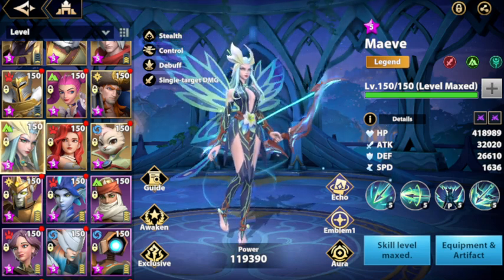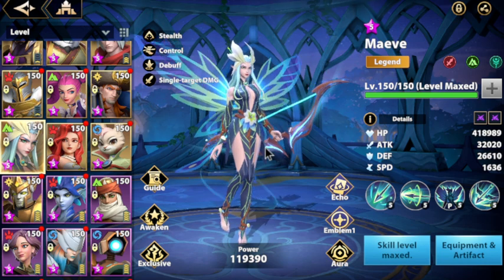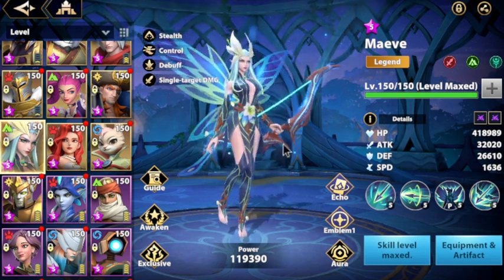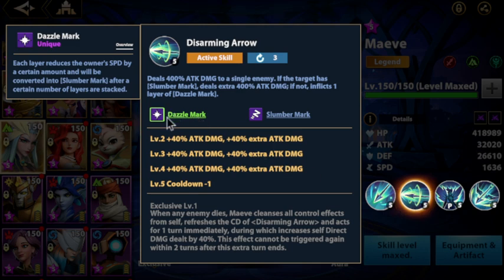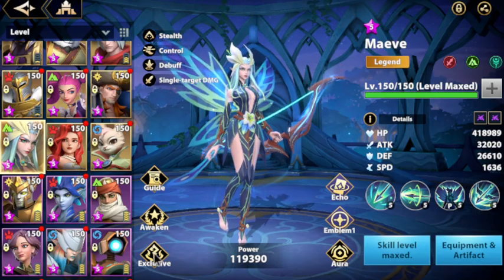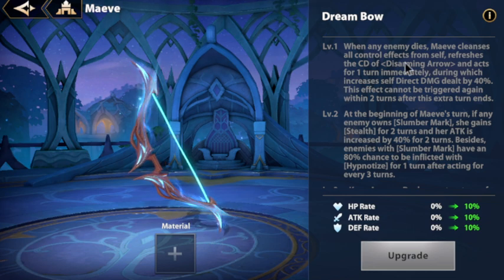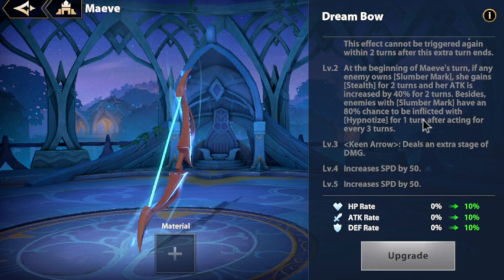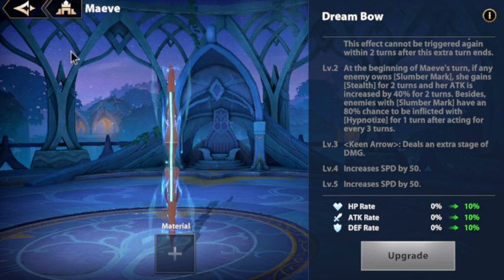HOW GOOD IS MAEVE AFTER REWORK? | INFINITE MAGIC RAID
Timestamp
0:00 Introduction
0:40 Build, Emblem, Echo, Aura
5:05 Wuthering coast
7:08 Guild boss
8:32 Faction Abyss
9:38 Tower of mark